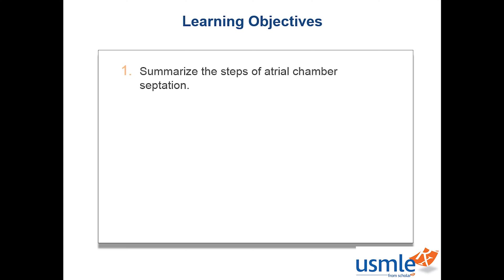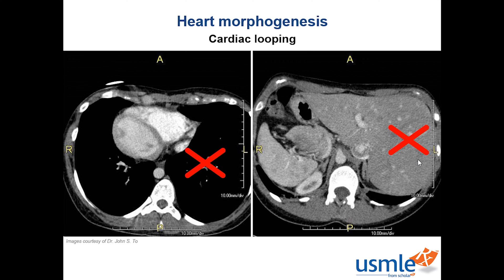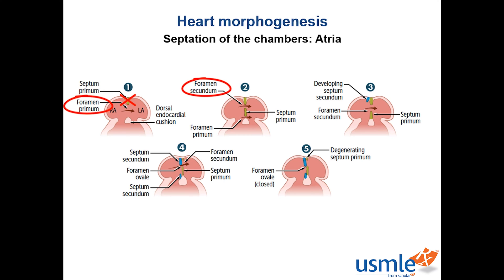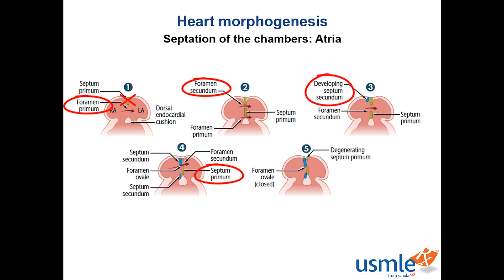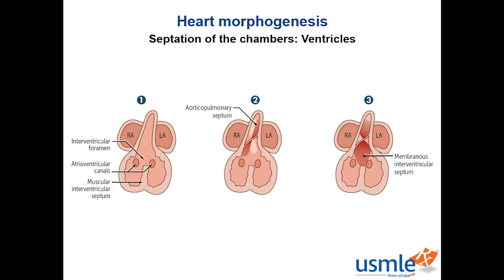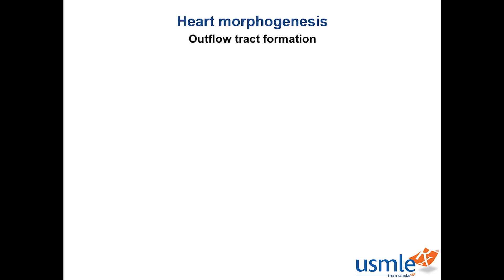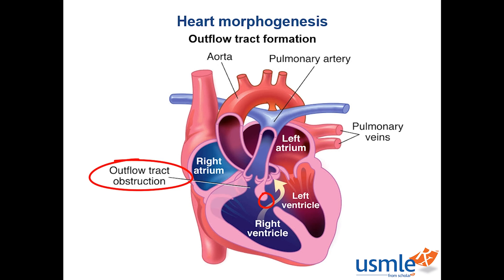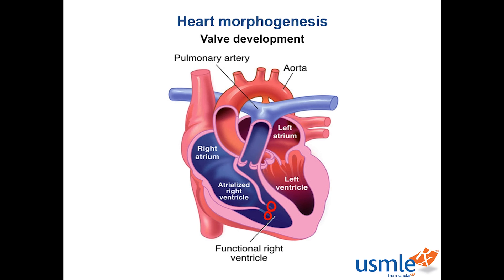Heart Morphogenesis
In this high-yield Express Video, Dr. Kevin Buda explores a critical medical scenario where a patient with known deep vein thrombosis (DVT) experiences sudden visual loss, prompting an in-depth discussion on heart morphogenesis and the potential for venous clots to enter arterial circulation through a patent foramen ovale. 🫀💉

If you're preparing for the USMLE or simply curious about the complexities of the human heart, this video is a must-watch. Dr. Buda explains the development of the heart's atrial and ventricular chambers and discusses various abnormalities that can arise, including their consequences.

By watching this video, you'll:
Understand how a patent foramen ovale can allow venous clots to bypass the pulmonary circuit and become systemic issues. 🔁
Get a summary of the critical steps involved in both atrial and ventricular chamber septation. 📚
Learn about the abnormalities associated with outflow tract formation and valve development. 📉
Discover how cardiac looping affects organ positioning and the diagnosis of syndromes like Kartagener syndrome. 🔄

Dr. Buda uses clear diagrams and relatable explanations to ensure that even the most complex topics are understandable. 👨‍⚕️📊

Don't miss the chance to deepen your knowledge of heart morphogenesis and its implications for systemic vascular events.